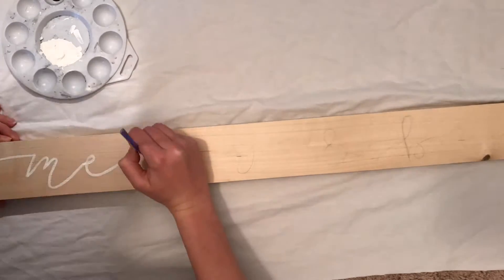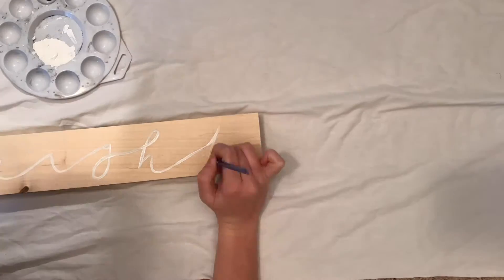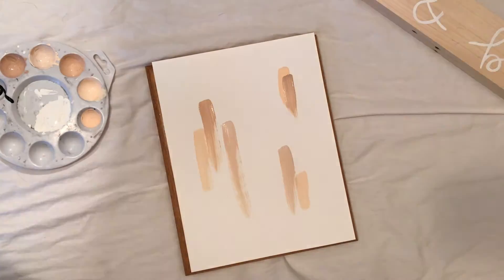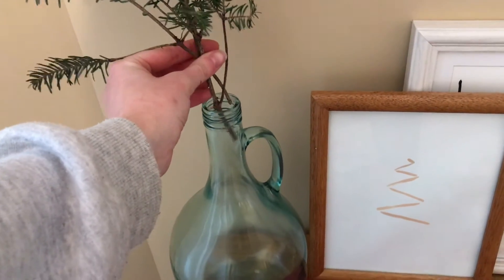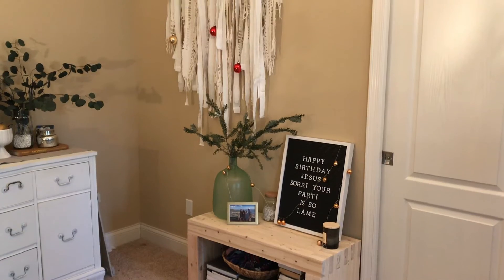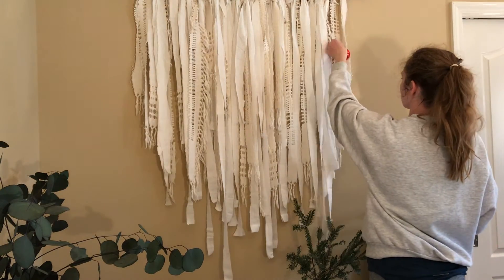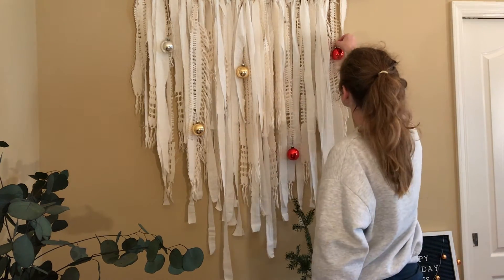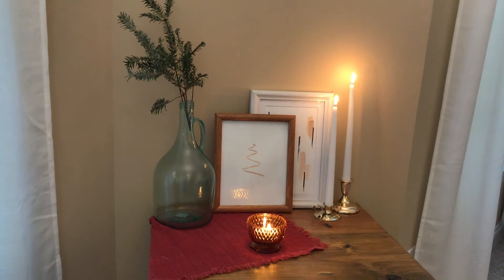2020 last minute DIY Christmas decor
happy holidays from jasper lain! I am just now finishing up my Christmas decor (2 days before. oops) but I wanted to show you what I made last minute !

in this video, i DIY some Christmas signs and paintings, along with creatively hanging some ornaments to make a very boho version of a Christmas tree. also in this video, if you look closely, you can see what show I am watching in the mirror reflection. Any guesses? ( hint- the finale was last night!)

as always, please get ready to watch me be super awkward and ramble on...